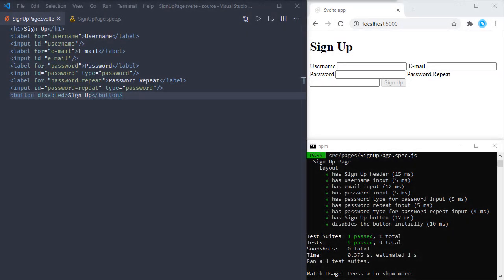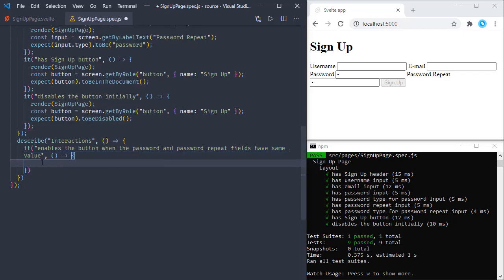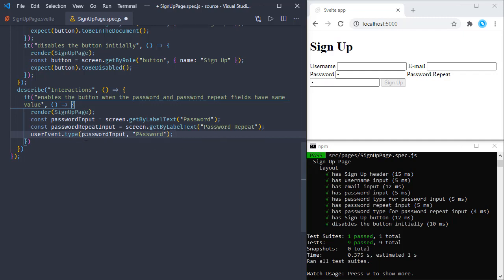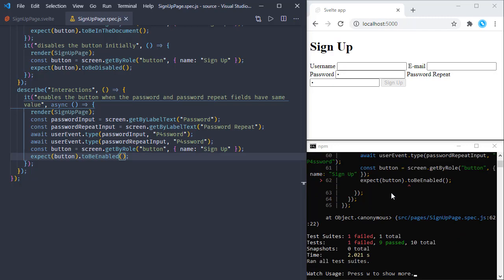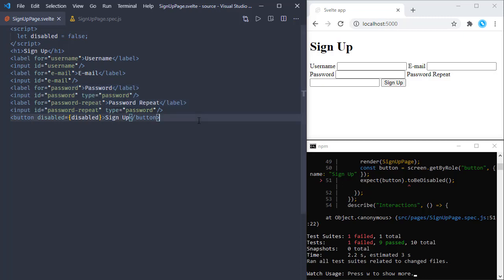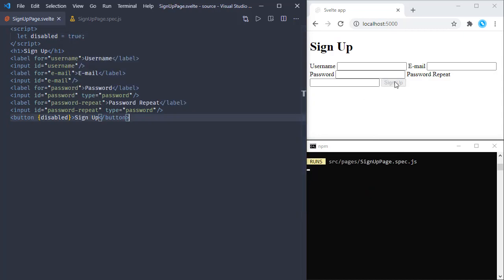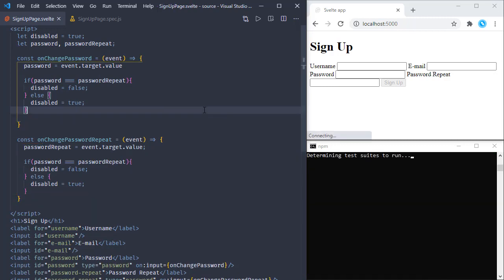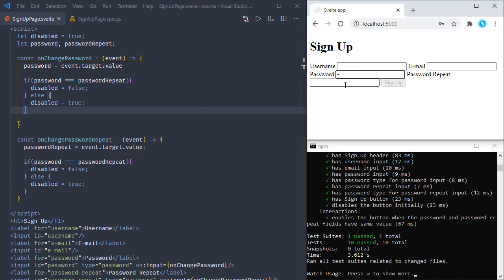Svelte with Test Driven Development - Form Interactions & Reactive Declarations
This is taken from my course at udemy.

This tutorial will demonstrate, we can do more by having less code in svelte.

We have our form for sign up. In this tutorial we are going to fill form inputs. We are going to practice how we can listen for the change events from the inputs and we will see alternatives. We are going to practice how we can keep track of a state in a svelte component. And we are going to practice reactive declarations of svelte.
We will introduce @testing-library/user-event to our project in this tutorial. We are going to use that library funcionality to interact with the elements.